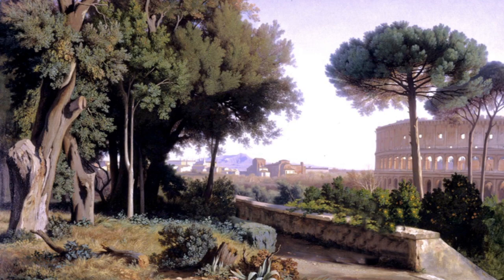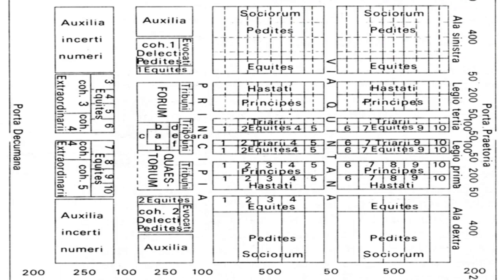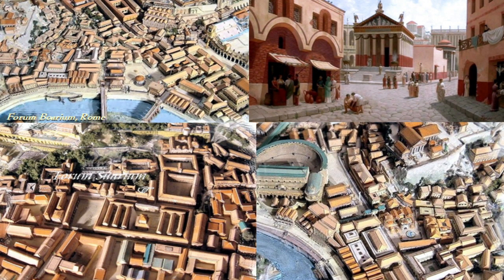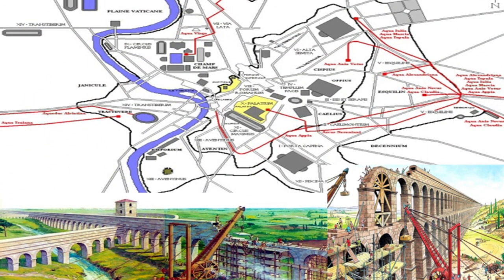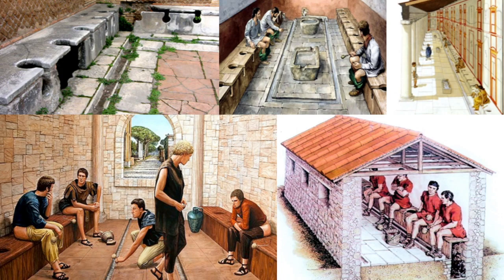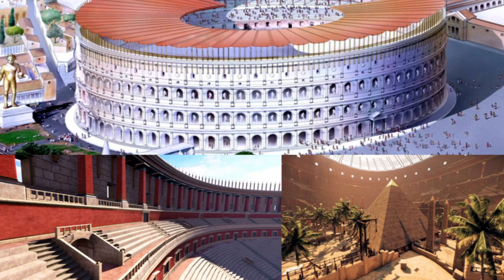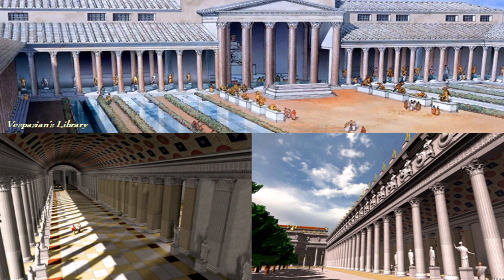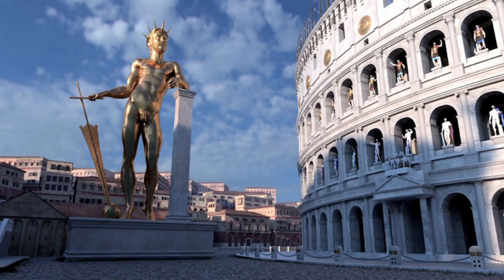The Roman City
Were Roman cities, like Rome itself, built in a day? Were the Baths always so crowded that it was impossible to stretch out full length? Was the Circus Maximus really the “Greatest Show on Earth”? In this video you'll discover how and why Roman towns and cities, both planned and organic, were typically laid out; how they were supplied with fresh water and disposed of their sewage and waste; the buildings and structures found in a typical Roman city, and their purpose; and the buildings, structures, and monuments found in the most typical Roman city, Rome itself.

Chapters
00:00 Introduction
01:53 The Unplanned or Organic Roman Town
02:26 The Planned Town: Greek and Etruscan Models
03:14 The Roman Planned Town
03:42 Topography, Poemerium, and Walls
04:28 Roman Colonies and Roman Military Camps
05:32 Roads, Streets, and Crepidines
06:28 The Forum and surrounds
07:37 Multiple Specialized Fora
08:23 Rome and the first Forum
09:33 Imperial Fora of Rome
10:39 Roman Towns and Fresh Water Supplies
11:50 The Aqueducts
14:28 The Sewers
15:35 The Toilets
16:38 Shrines and Temples
17:30 The Amphitheatre
17:47 The Theatres
18:08 The Circus
18:18 The Stadium
19:00 The Basilica
19:15 The Thermae or Baths
20:40 The Colosseum
21:00 The Circus Maximus
21:16 The Stadium of Domitian
21:44 Theatres of Pompey, Balbus, and Marcellus
22:10 The Gardens of Rome
22:32 The Baths of Rome
23:35 The Public Libraries of Rome
23:51 Statues, Monuments, Columns, and Victory Arches
24:35 The Imperial Palaces on the Palatine Hill
26:12 Conclusion